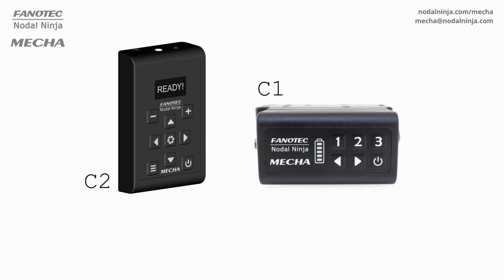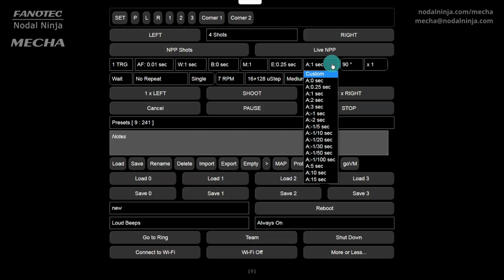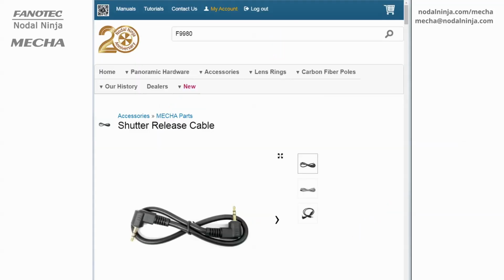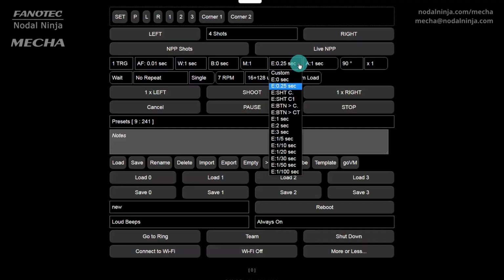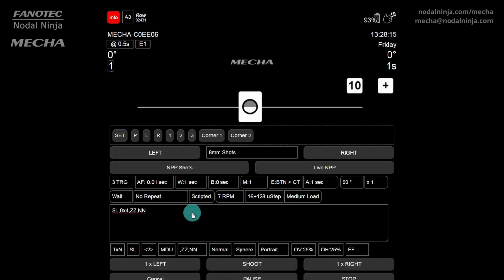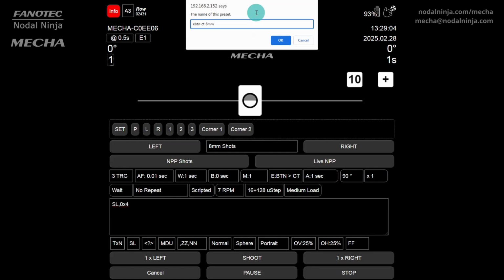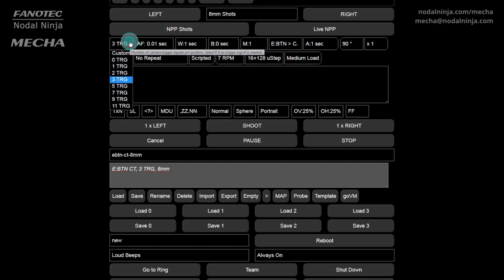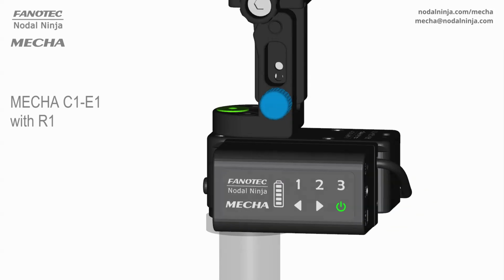Button Confirmation Options – MECHA C1 and C2 Controllers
Today in this video, we will present a simple way to use MECHA's Button Confirmation options.
As you may know, MECHA can also be used to automate a shooting process. Using a MECHA controller, you can create presets, and MECHA will rotate and trigger your camera as specified in your preset.
You can specify how MECHA should proceed from one position to another using the "E" setting, which includes values in seconds, Shutter Confirmation options, and Button Confirmation options.

When using MECHA to trigger a camera, you need a shutter release cable between the camera's shutter release port and the MECHA Controller's CAM port.

00:50 Exposure
Before explaining the Button Confirmation options, let's take a quick look at the other options.
"E", specified in seconds, represents the duration of the shutter button signal.
MECHA proceeds to the next position after a period of "E"+"A" seconds.
Therefore, the duration of the shutter button signal (E) plus the delay after each trigger sequence (A) should be at least equal to the exposure set on your camera.

01:23 Shutter Confirmation Options
The Shutter Confirmation options instruct MECHA to proceed to the next position in preset only after receiving confirmation from your camera. In this case, you will also need a cable for shutter release confirmation to connect the Aux port of the MECHA Controller and the PC Sync port of your camera.

01:48 Button Confirmation Options
Button Confirmation options instruct MECHA to proceed to the next position only after receiving confirmation from either the controller or the IR Remote Commander when the right button is pressed.
When using these options, you only need one cable between your camera and MECHA: a shutter release cable (mentioned earlier). It attaches to the camera's shutter release port and then connects to the MECHA Controller's CAM port.

When using the BTN C. option, you must confirm each movement. MECHA will not proceed to the next position until it receives confirmation from the right button on the controller or remote.

The BTN CT option is more automatic. You only need to launch the preset and confirm the first movement. MECHA will then use that information to complete the preset execution. For example, if you press the right button one second after the beginning, MECHA will proceed to the next position one second later, and so on, without any further action from you.
This is the case when the number of trigger signals is 1. If this number is 3, for example, you will confirm three times – once after each trigger signal is sent. MECHA will then learn the intervals and complete the preset execution using these learned intervals.

You can specify the focal length to simplify the process of creating a preset. For 8mm, MECHA creates a script consisting of a starting position (which is level in our case), 4 positions at a tilt of 0 degrees, and zenith and nadir positions. We will delete these positions.

Keep in mind that we have set 3 trigger signals and selected the BTN CT option (the learning option). We will enter some notes about that in the Notes field. Save the preset, and launch it using the RIGHT button in the User Interface.

04:46 Button Confirmation in Action
MECHA sends the first trigger signal and waits for confirmation. Press the right button on the controller or remote.
MECHA then sends the second trigger signal and waits for confirmation. Press the right button again.
MECHA then sends the third trigger signal and waits for the final confirmation. Press the right button one more time.
MECHA now proceeds to the second position, using the learned intervals, and so on.

MECHA emits two beeps when it finishes executing the preset.

The BTN C. option with 3 TRGs requires three confirmations at each position. However, you are free to choose when to press the button to confirm, which is useful in some cases.

You will set 1 TRG in the MECHA preset if you set your camera to take the entire set of bracketed shots with a single press of the shutter.
Only one button confirmation is necessary in that case when using the BTN CT option, and one confirmation at each position when using the BTN C. option.

We will simply make some notes about this preset and then save it using the Save button. The preset can be launched from the User Interface using the RIGHT button.

In this preset, we have one trigger signal per position (1 TRG) and the "BTN C" confirmation option. Therefore, unlike the first example, MECHA sends one trigger signal and expects one button confirmation at each position.
Press the right button to confirm. The same applies at positions 2, 3, and 4.